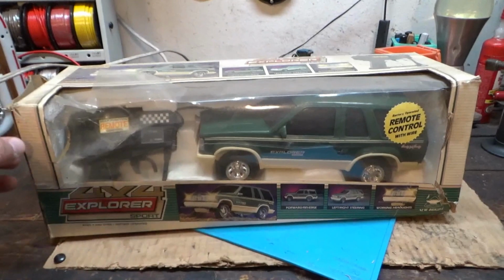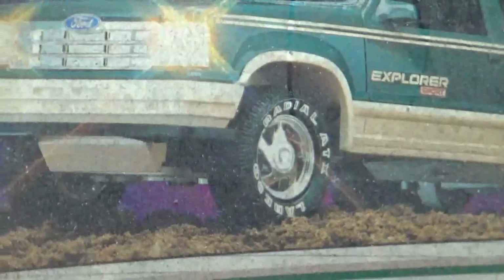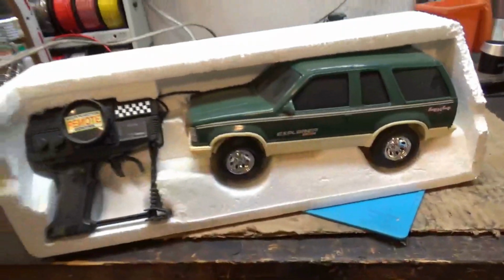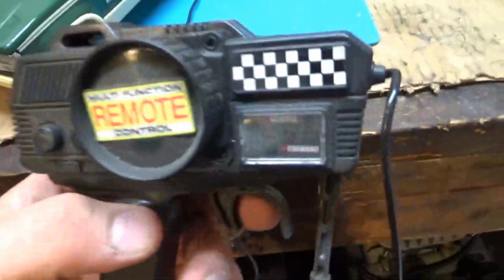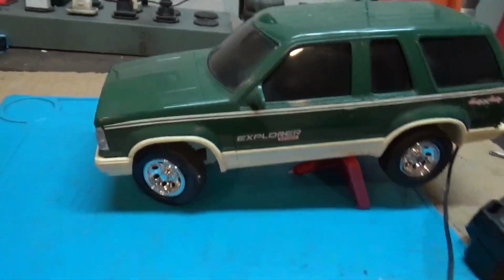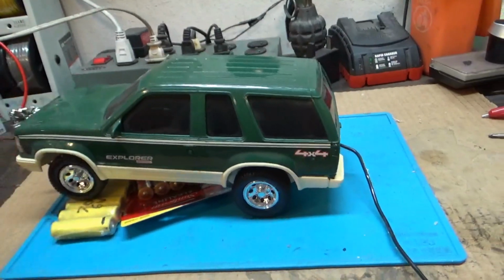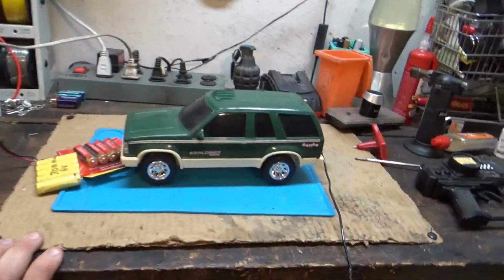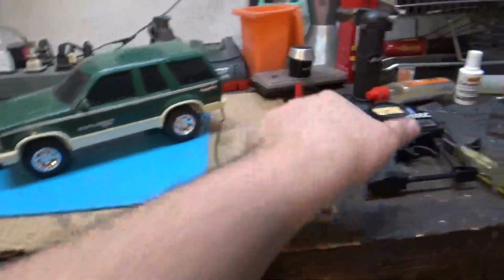Retro Rc Review/ New Bright Explorer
today il review a real relic from the past   a wire controlled new bright ford explorer